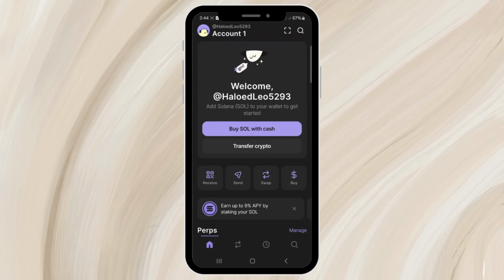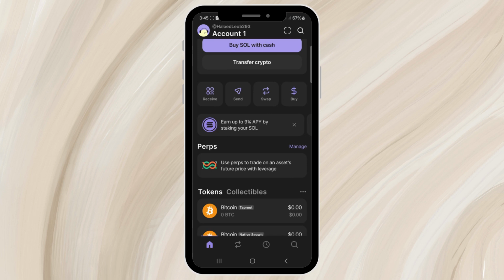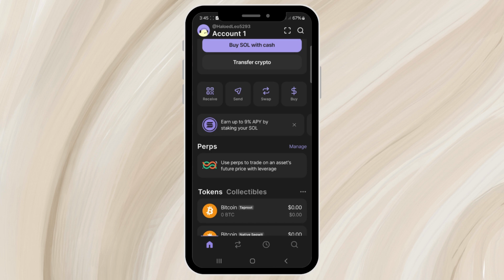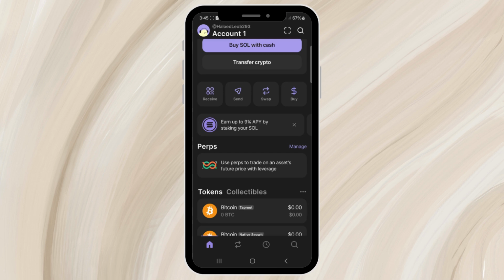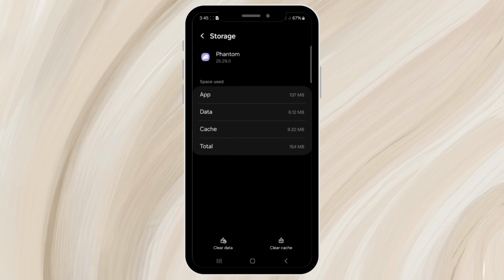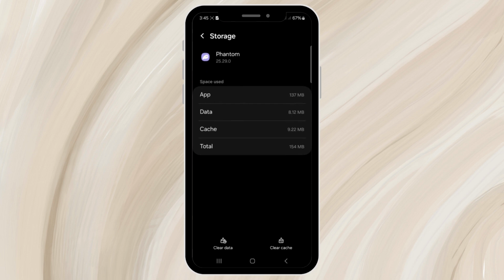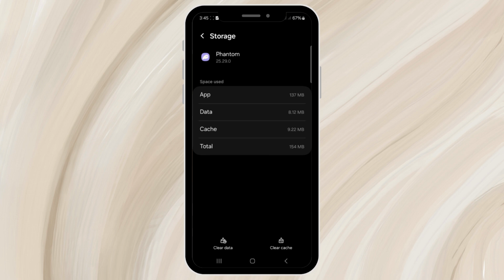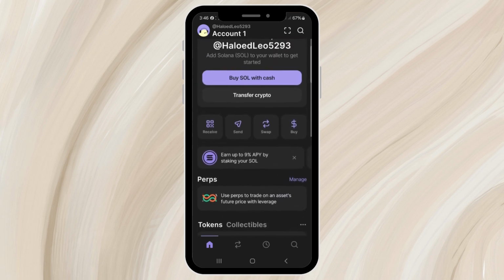How to Fix Phantom Wallet Not Connecting – Complete Guide for 2025 (full guide)